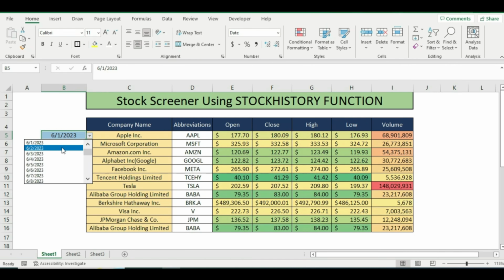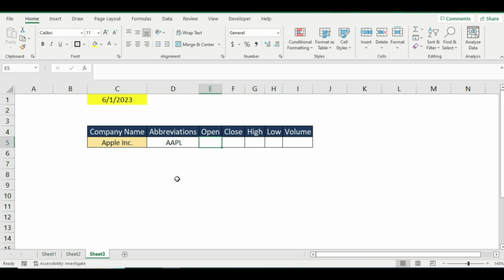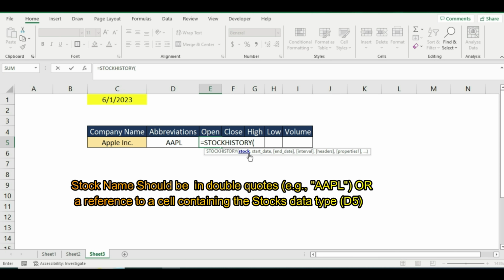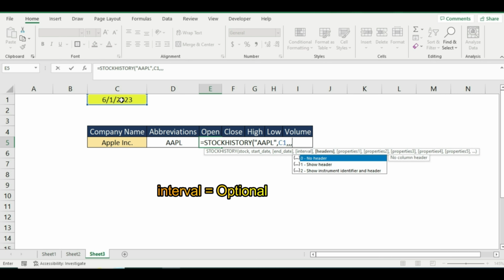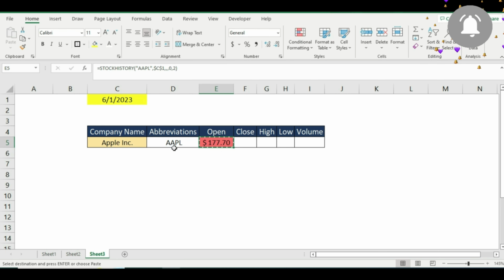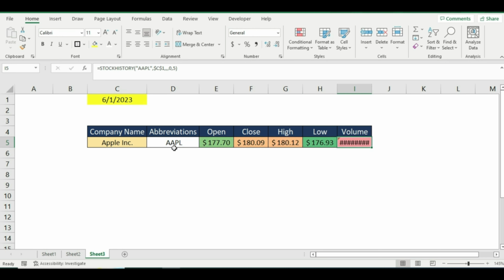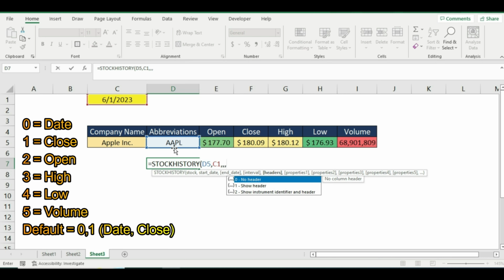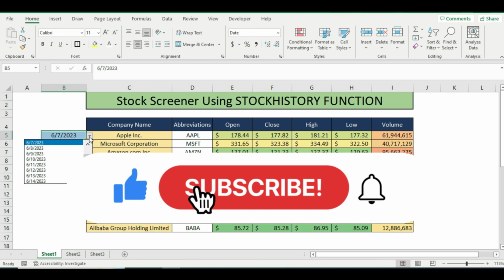STOCKHISTORY FUNCTION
Retrieve historical financial instrument data with the STOCKHISTORY function in Excel!

Key points:

➤ Syntax: =STOCKHISTORY(stock, start_date, [end_date], [interval], [headers], [property0], [property1], [property2], [property3], [property4], [property5])

➤ stock: Ticker symbol or cell reference with Stocks data type.

➤ start_date: Earliest date for data retrieval.

➤ end_date: Optional. Latest date for data retrieval (default is start_date).

➤ interval: Optional. Specifies data interval (0=daily, 1=weekly, 2=monthly).

➤ headers: Optional. Specifies whether to display headers (0=no headers, 1=show headers, 2=show identifier and headers).

➤ property0 - property5: Optional. Specifies the columns to retrieve (0=Date, 1=Close, 2=Open, 3=High, 4=Low, 5=Volume).

➤ The function dynamically spills in Excel when you press Enter.

➤ It belongs to the Lookup & Reference function family.

➤ Date arguments can be enclosed in double quotes, use formulas, or reference cells with dates.

➤ The returned date may be earlier than provided if the interval is monthly.

➤ Some financial instruments available as Stocks data types may not have historical information, such as popular index funds.

➤ STOCKHISTORY can also be used with bonds, index funds, mutual funds, and currency pairs.